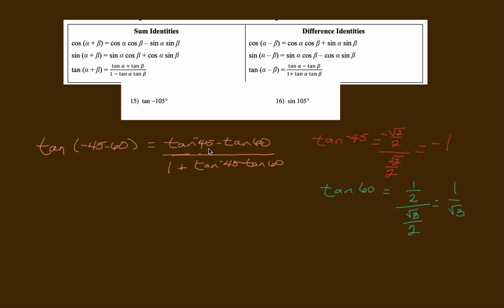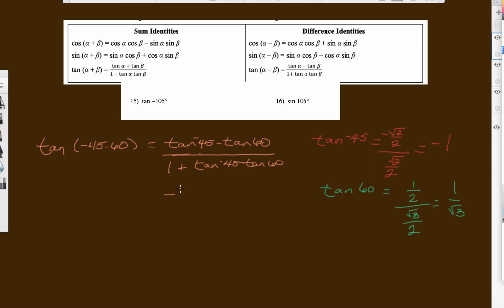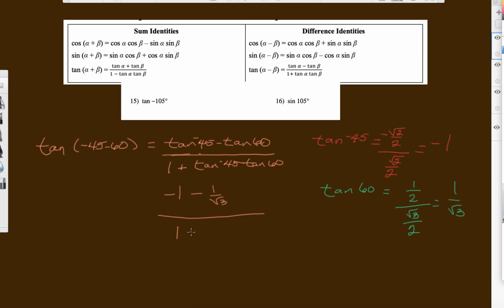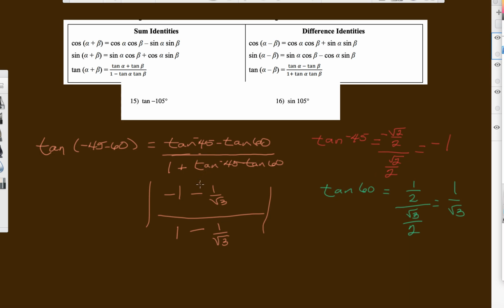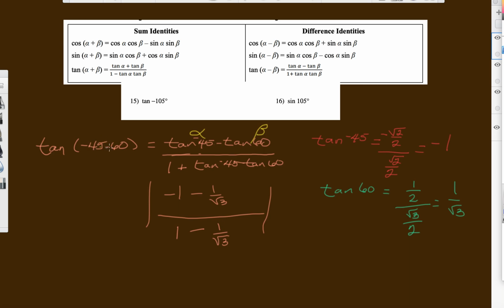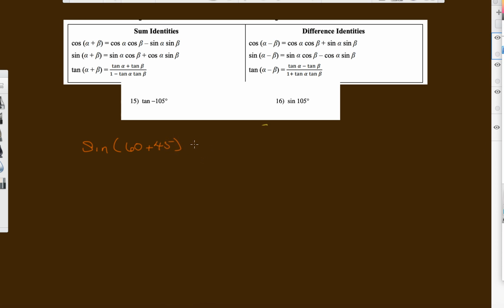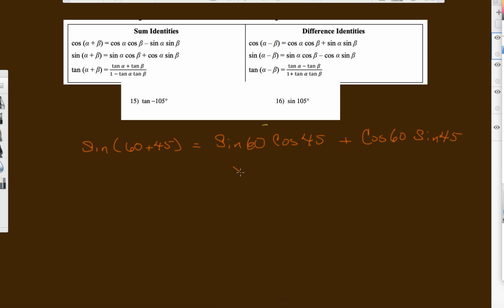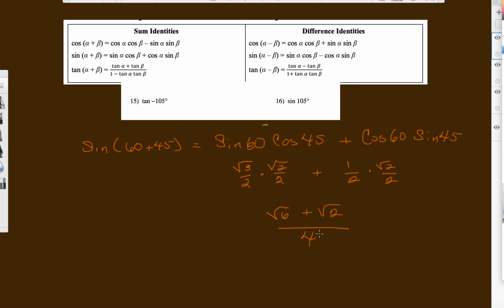Sum and Difference Identities help